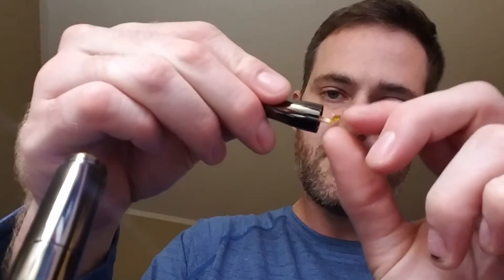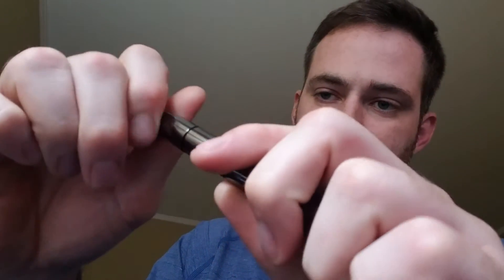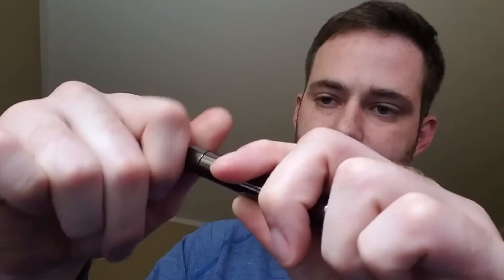Puffco plus review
Bryan @ iSesh420 reviewing the new puffco+

*Tobacco use only*